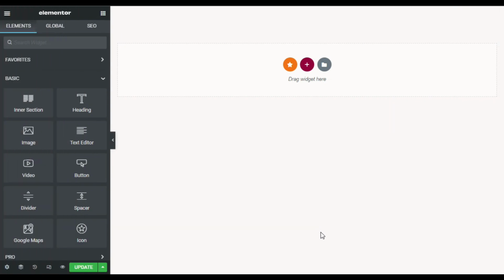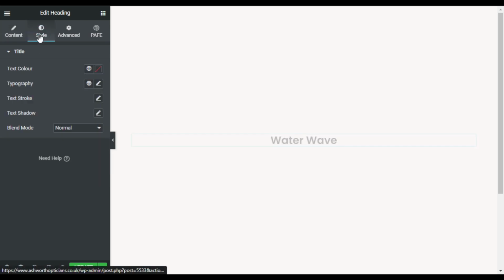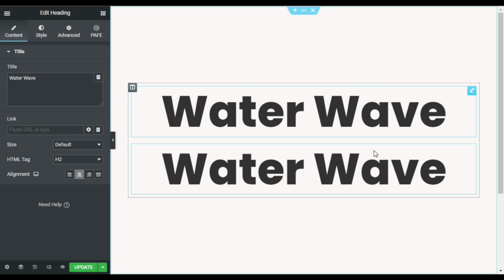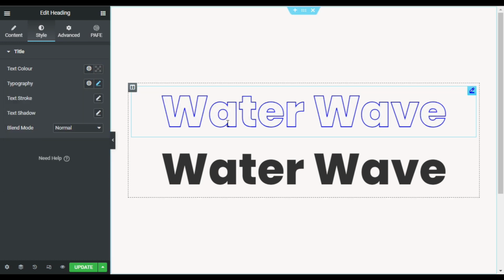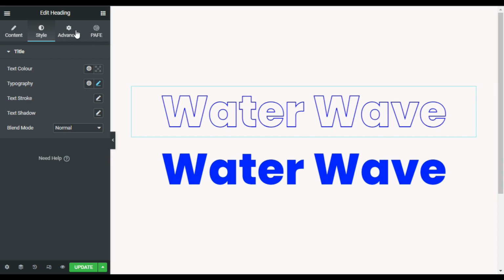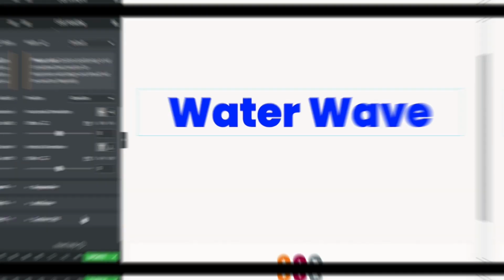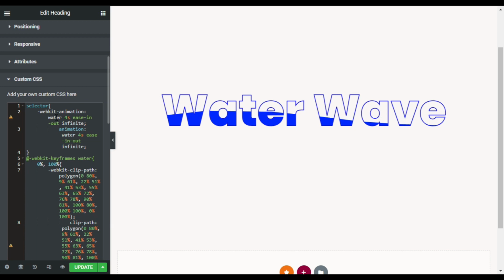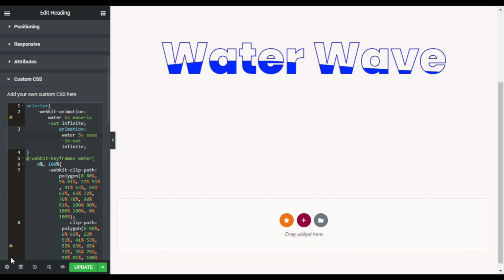Add Water Wave Animation on Text in Elementor 2022 | WordPress Tutorial 2022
Hi,
Do you want to add water wave animation on the text in Elementor?
This Elementor tutorial will show you how to add water wave animation on text in Elementor.
Learn how to add water wave animation on text in Elementor | WordPress Website 2022

➤ Timestamps in this Video:

00:00 Intro
00:14 Overview
00:45 Design Section Layout
02:47 Add Water Wave Text Animation
03:39 Preview the Changes